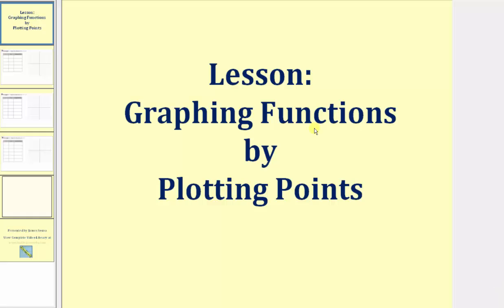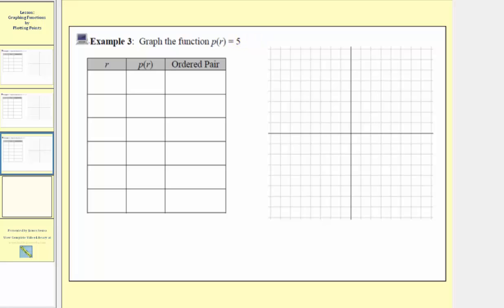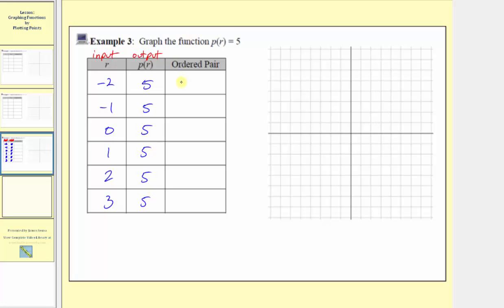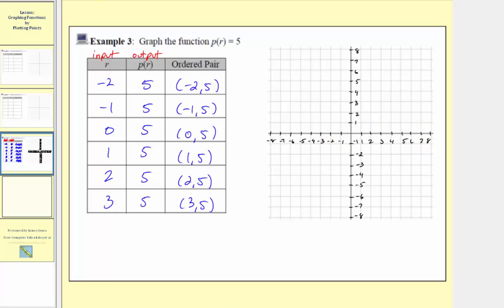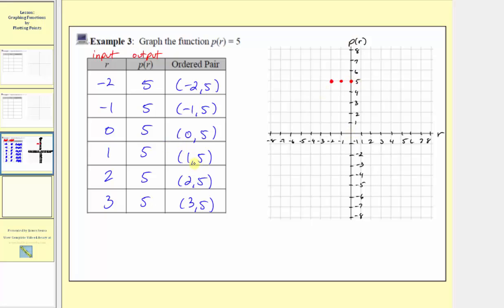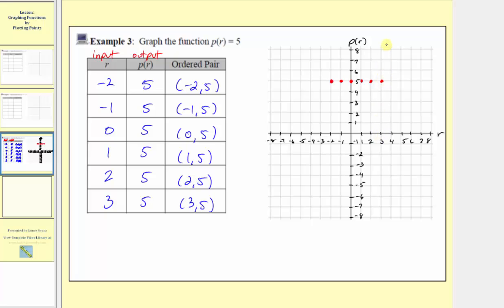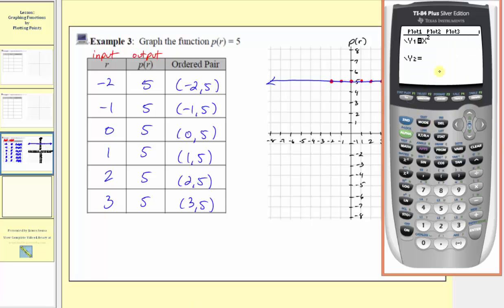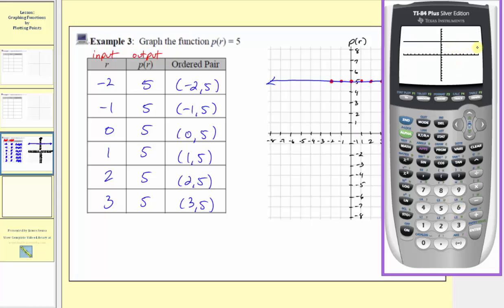Graphing Functions by Plotting Points - Constant (L8.4)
This video explains how to graph a function by completing a table of values.  The scaling the the horizontal and vertical axes is also discussed.